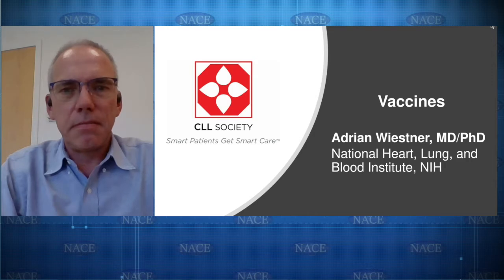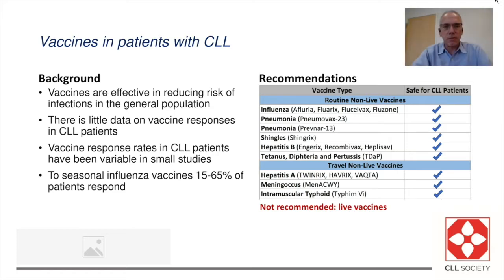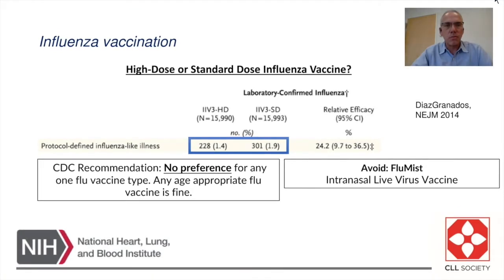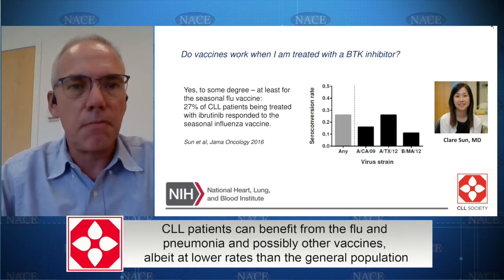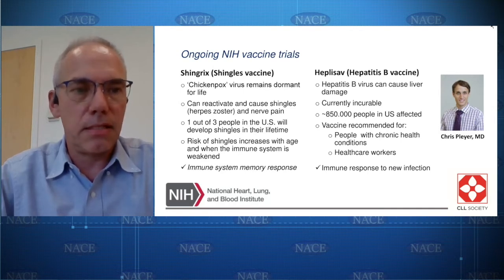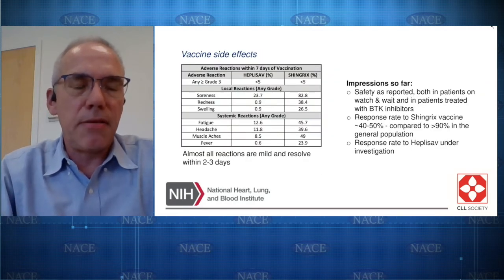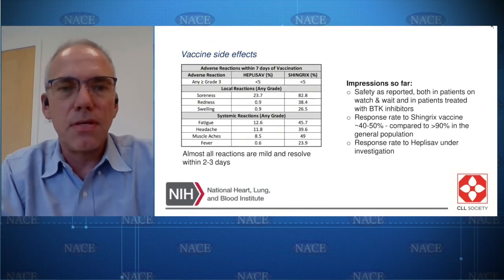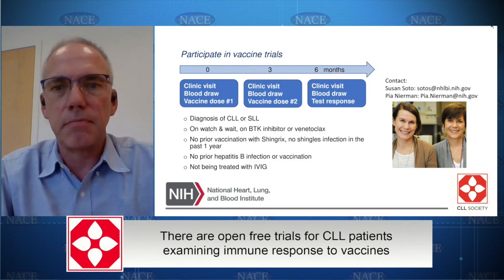Vaccines Flash Presentation: CLL Society Global Virtual Patient & Caregiver Ed Forum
Vaccines for Chronic Lymphocytic Leukemia (CLL) Patients

CLL Society's Global Virtual Patient & Caregiver Educational Forum offers a basic overview of chronic lymphocytic lymphoma (CLL).

Access resources from the webinar and learn more by visiting CLL Society